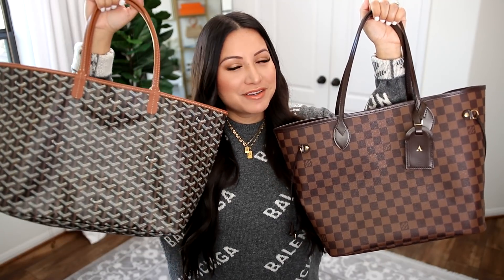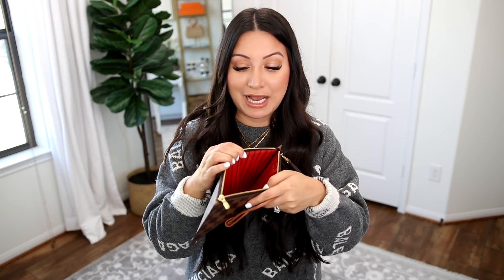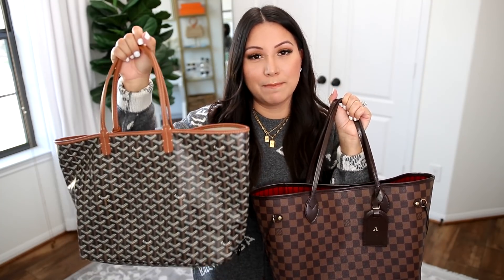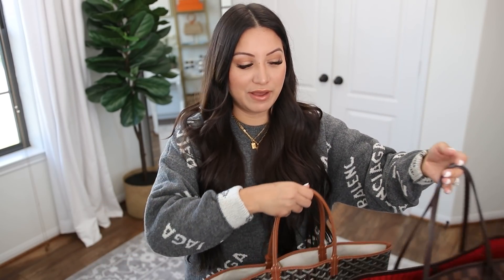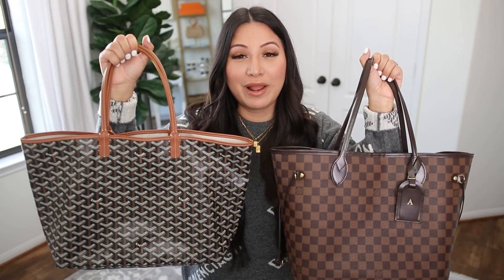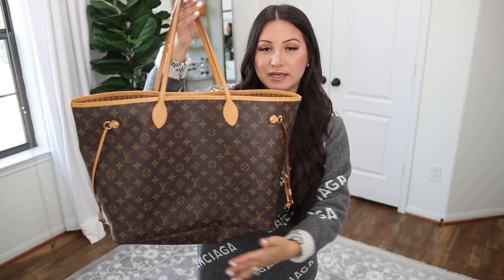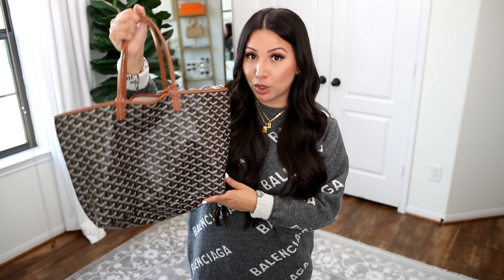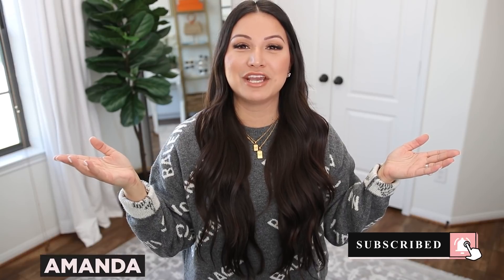LOUIS VUITTON NEVERFULL vs. GOYARD ST. LOUIS | LuxMommy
Louis Vuitton Neverfull vs. Goyard St. Louis! Which one is worth the buy, let's find out!

Louis Vuitton Neverfull

Goyard St. Louis

Amazon Favorites

⭐️FILMING EQUIPMENT:
Main Camera
Main Lens
Vlog Camera
Ring Light
Studio Lights
Boom Mic